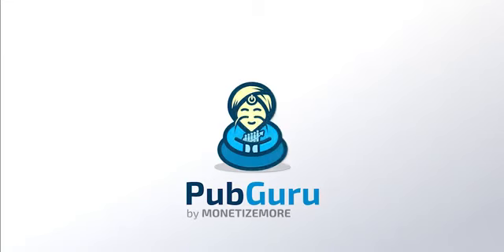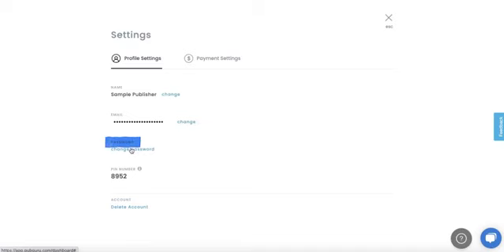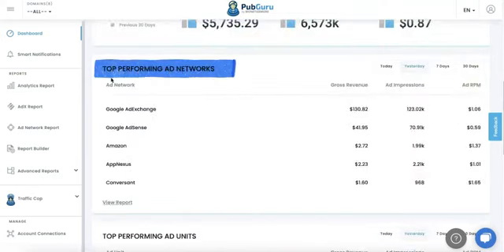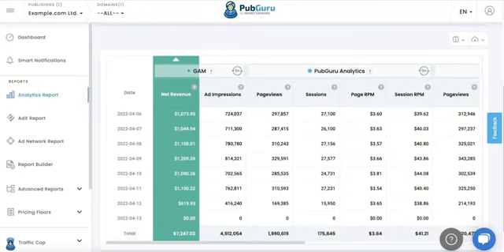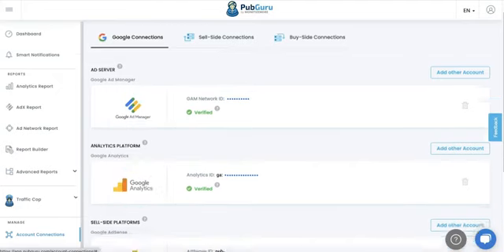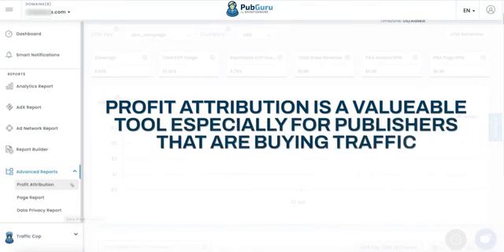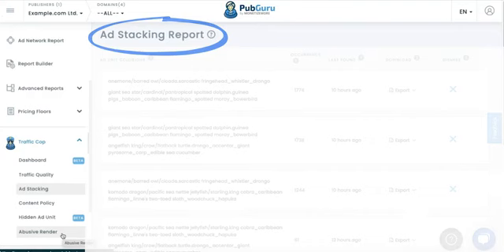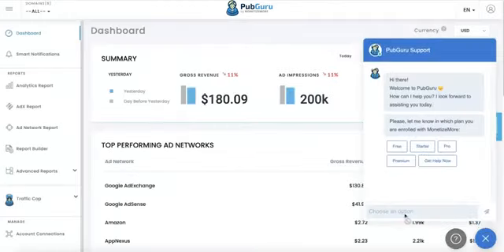MonetizeMore Intelligent ad revenue optimization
MonetizeMore
Intelligent ad revenue optimization
Our world-class Ad Ops AI saves you time by identifying the most profitable monetization features for your website or app.

Holistic ad management
Ad optimization services
PubGuru optimization
Traffic Cop protection

Modern online shop welcomes you. Explore the best offers and discounts on AI online courses,business softwares, 5g mobile phones with best camera, laptops for students and business people, mobile phone and laptop accessories, home and kitchen essentials, fashion articles for all body types, best self help and motivation ebooks, discounted books and more. Stay ahead with smart deals on cutting-edge technology and stylish products—all in one place.